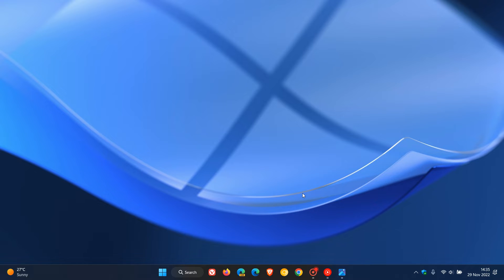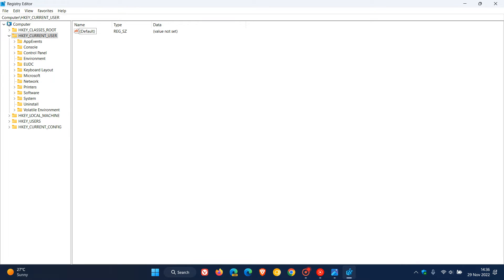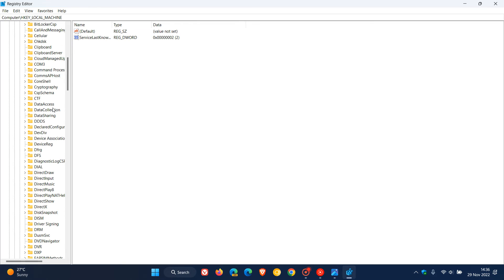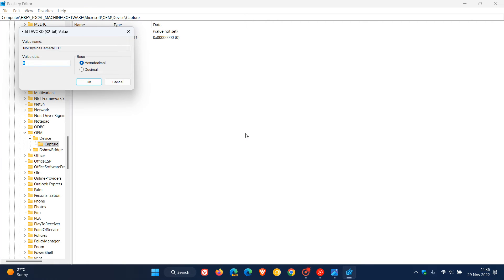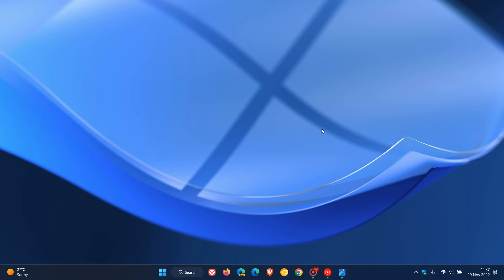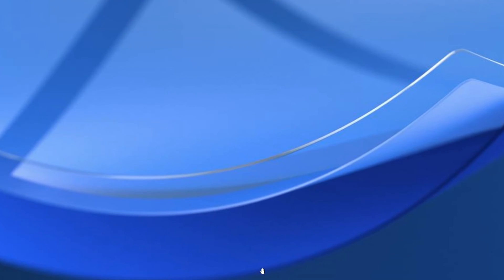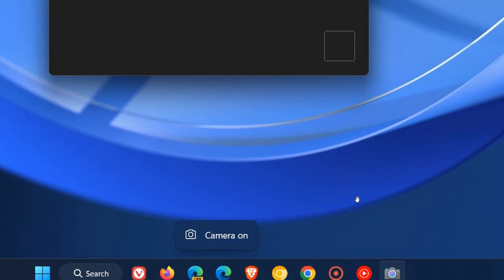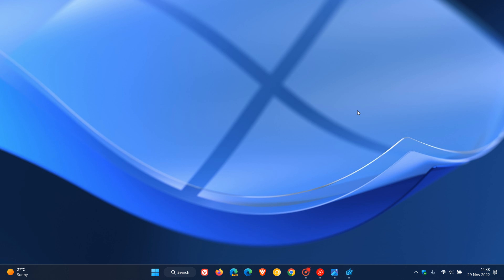How to enable the hidden "Camera notification indicator" on Windows 10 and Windows 11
Windows 10 and 11 have a hidden notification that appears when your device camera powers on or off. Here's how you can enable it.